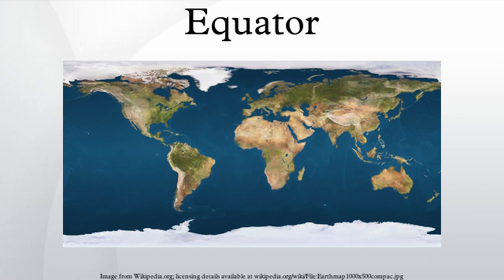Equator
An equator is the intersection of a sphere's surface with the plane perpendicular to the sphere's axis of rotation and midway between the poles. The Equator usually refers to the Earth's equator: an imaginary line on the Earth's surface equidistant from the North Pole and South Pole, dividing the Earth into the Northern Hemisphere and Southern Hemisphere. Other planets and astronomical bodies have equators similarly defined. Earth's equator is about 40,075 kilometres (24,901 mi) long; 78.7% is across water and 21.3% is over land.